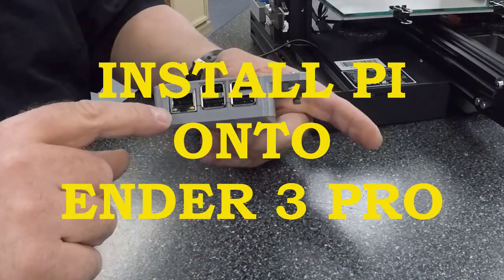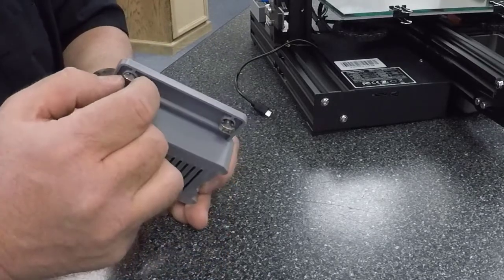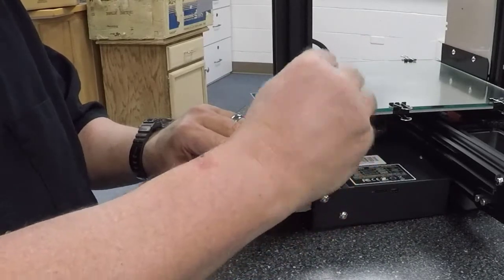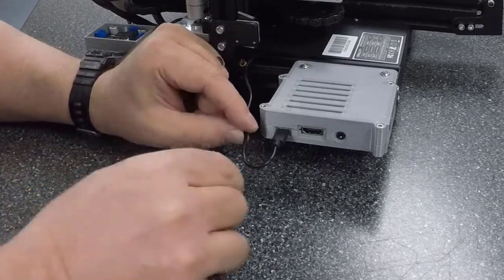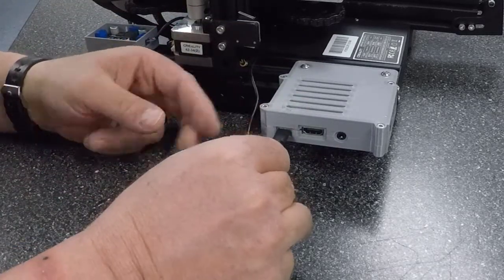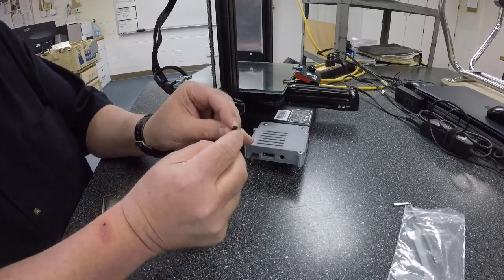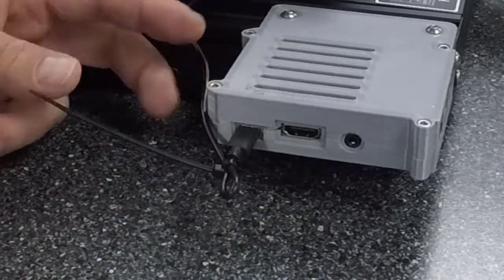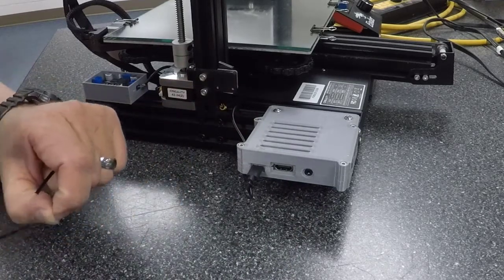Raspberry Pi 3 B+ - Install Pi Case onto Ender 3 Pro (2 of 10)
This is the 2nd video in the series of 10 intended to help high school students modify their Ender 3 Pro printers to incorporate a Raspberry Pi 3B+ so they can send files wirelessly to their printers.

In this video, you will install the Raspberry Pi 3B+ and case to the Ender 3 Pro.  I like this version of the case because it puts the USB ports close to the ports on the Ender 3 Pro to aid in easier attachment.  There are multiple case designs that could be used and can be found on Thingiverse and other similar sites.

These videos are organized in order of assembly for the class, but can be watched in any order, depending on what you're trying to do.

I'm pretty new to this, so please be patient.  Also, I referred to many videos on YouTube to help me create these.  If you feel I used your work without permission, please let me know and I will credit you or remove the video.

Lastly, thanks to all those who made it possible for me to make this part of my curriculum!